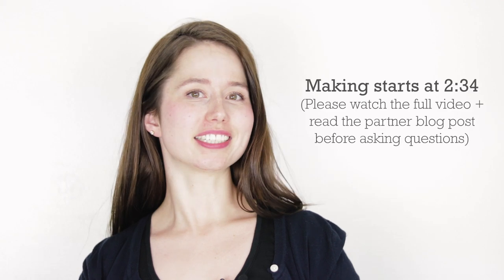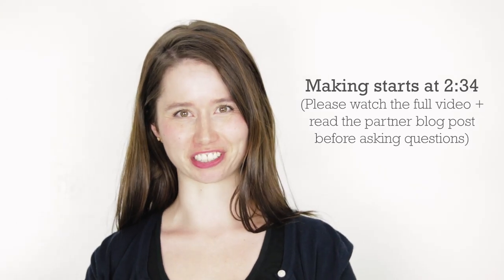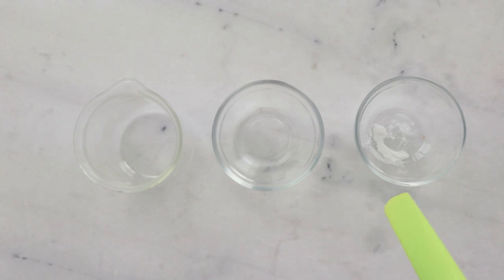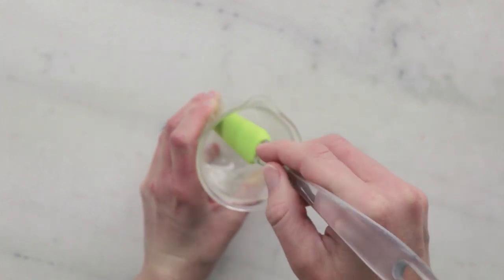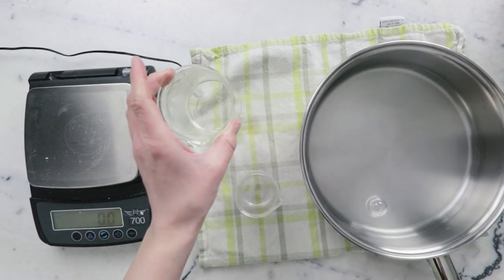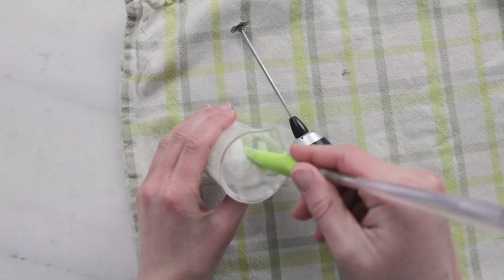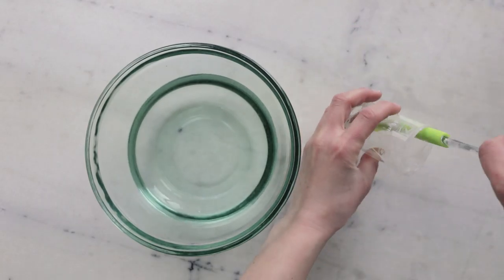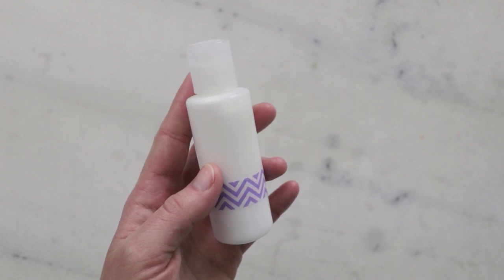How to Make DIY Lavender Aloe Cream Facial Cleanser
For the full written instructions, information on substitutions, information on scaling, shelf life, and links to all the ingredients and all the equipment I used,

FORMULA

10.1g | 20.2% distilled water
15g | 30% lavender hydrosol
10g | 20% aloe vera juice
2g | 4% Cocamidopropyl Betaine
7.5g | 15% vegetable glycerine
0.15g | 0.3% xanthan gum

1.5g | 3% Polawax
2g | 4% cetearyl alcohol
1.5g | 3% fractionated coconut oil

0.25g | 0.5% liquid germall plus

My book!